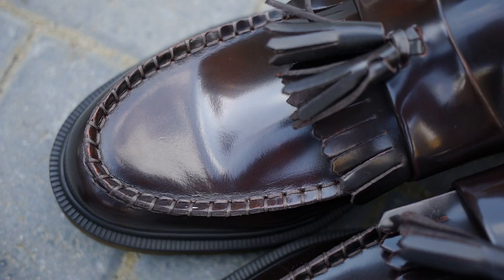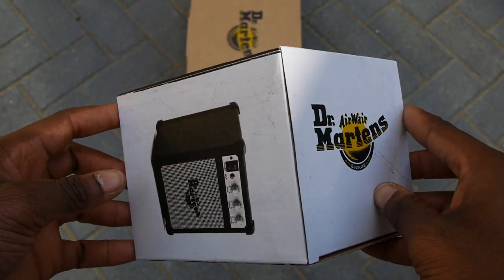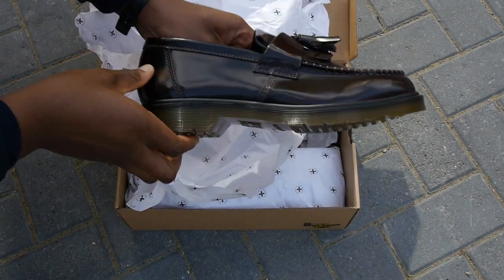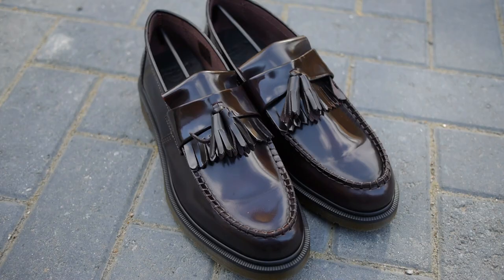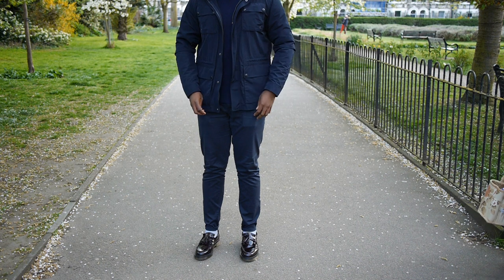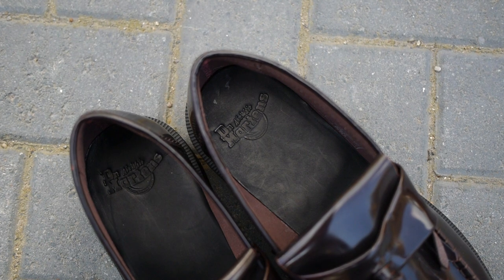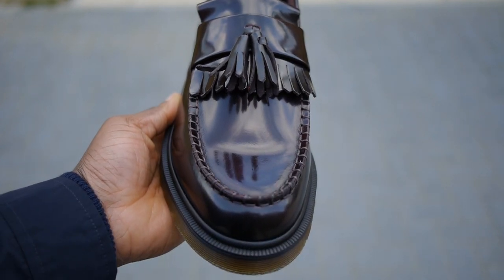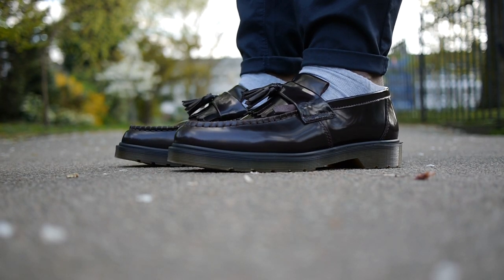Dr Martens Adrian Arcadia Review & On Feet (Cherry Red)